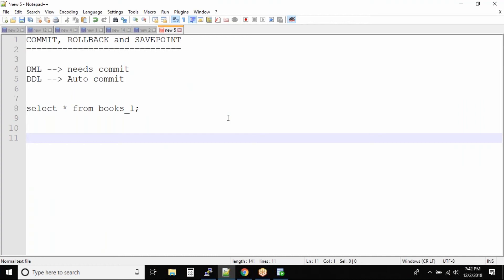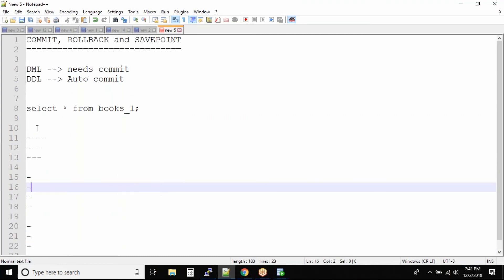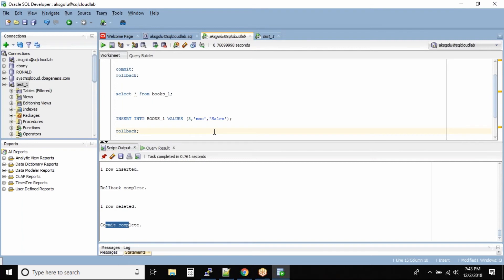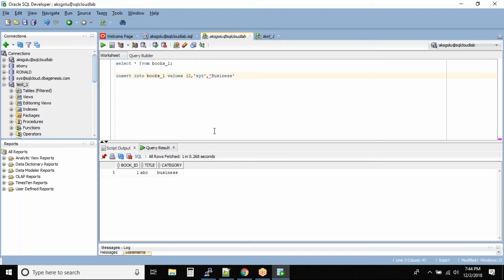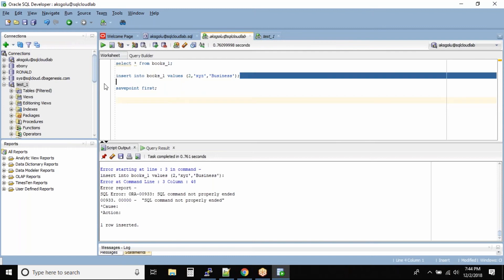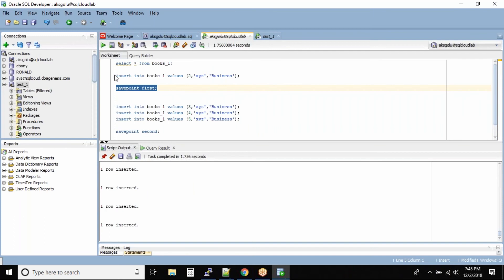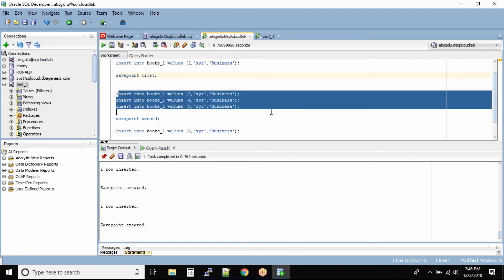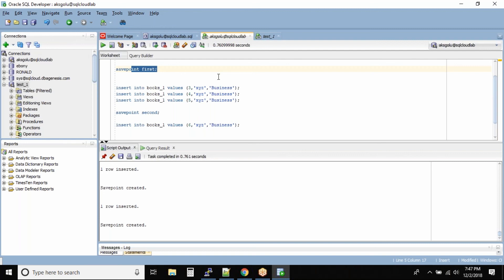Oracle SAVEPOINT transactions (TCL Commands) | Oracle SQL fundamentals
If the user wants to save a transaction from a specific point and does not want to roll back to the whole of the transaction then the savepoint command is used.
This command will save the transaction permanently and the user can roll back to a certain point when necessary.

00:00     What is SAVEPOINT?
01:16     SAVEPOINT Example